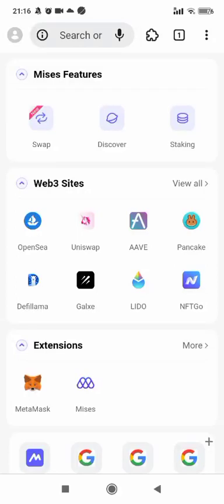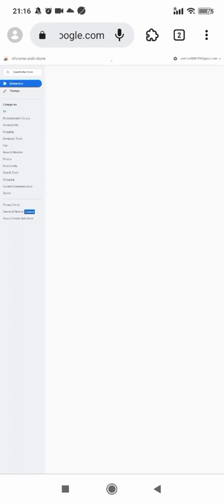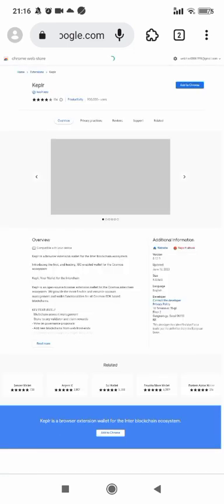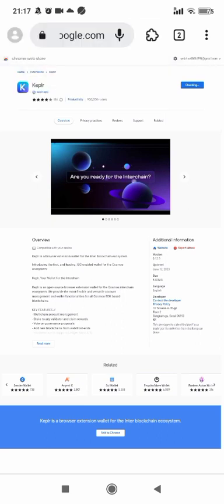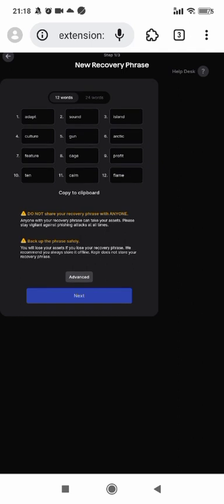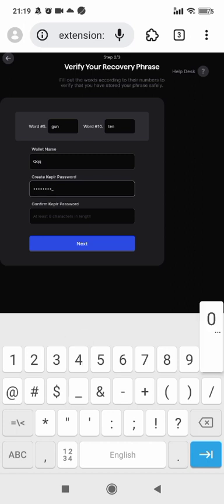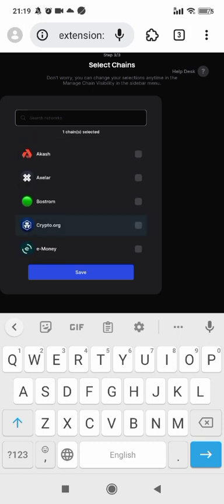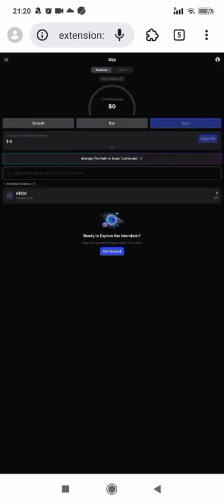Tutorial of using Keplr Wallet Extension on Mises Browser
Here's the tutorial of using Keplr Wallet Extension on Mises Browser

Mises Browser is a web3 mobile browser which supports Chrome extensions on mobile phone, you can download any extensions to your Mises Browser and use them to connect to any dapps anytime and anywhere.

Search "Mises Browser" on Google play to try!